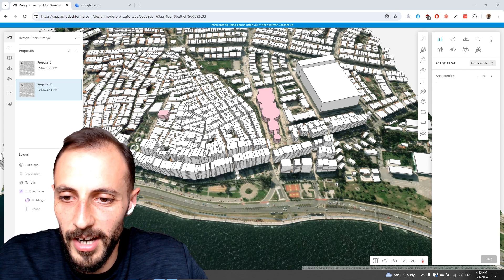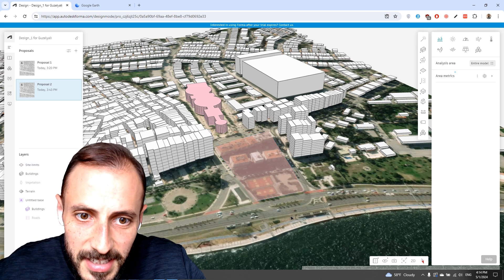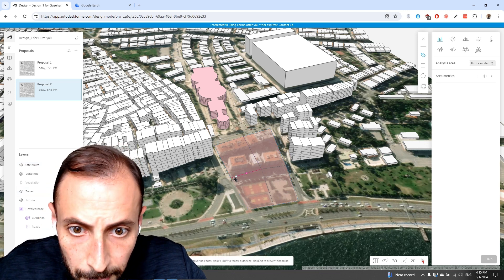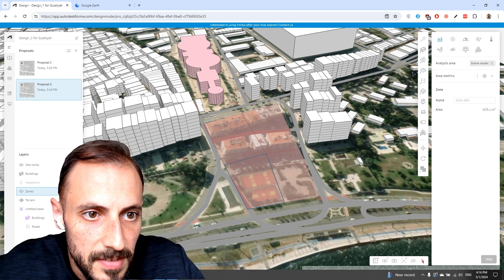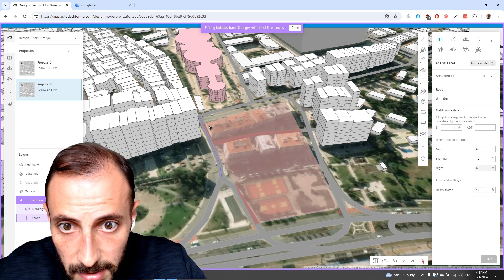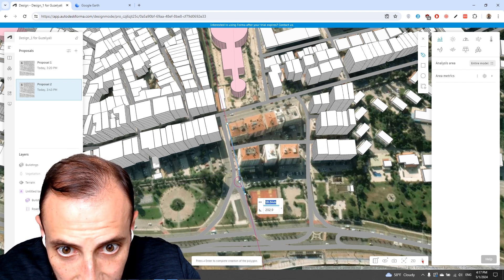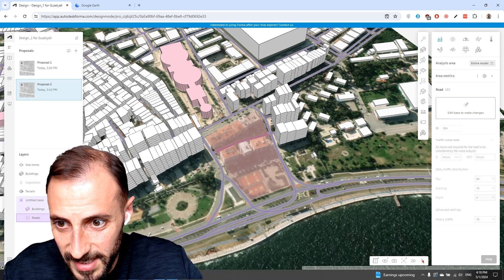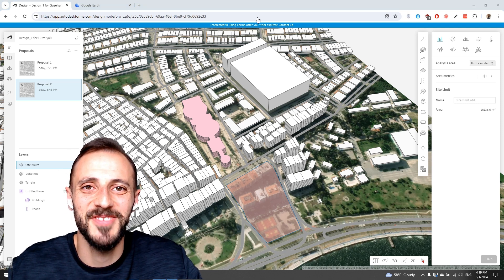7- Setting Up the Site Limit in Autodesk Forma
Let's cover how to set up the site limit in Autodesk Forma:

- Drawing the Site Boundary: Learn to set the exact site limit for your project.
- Adjusting Project Settings: Control important project parameters.